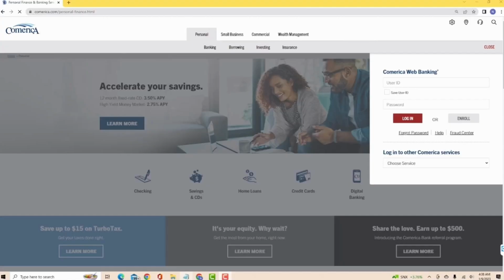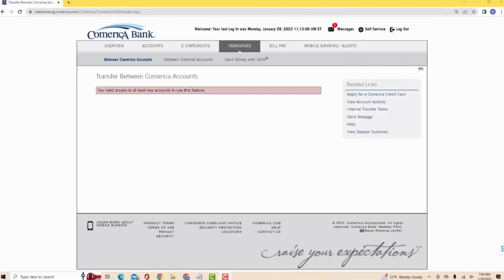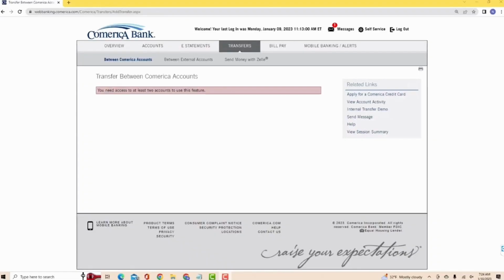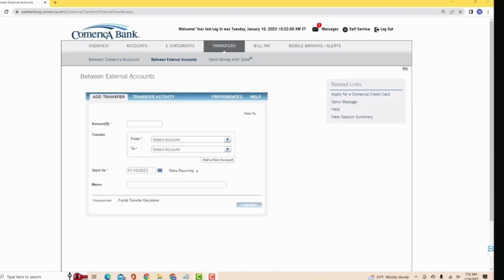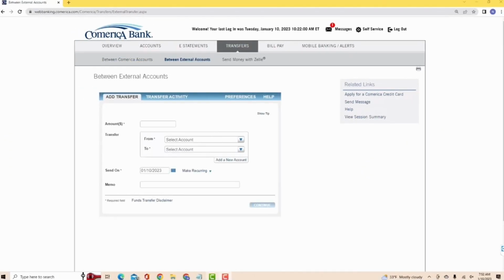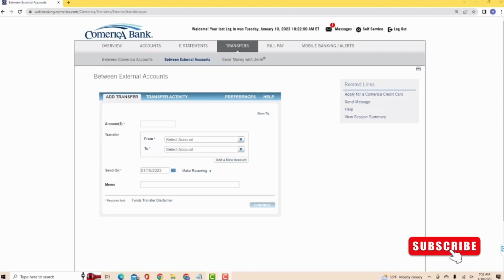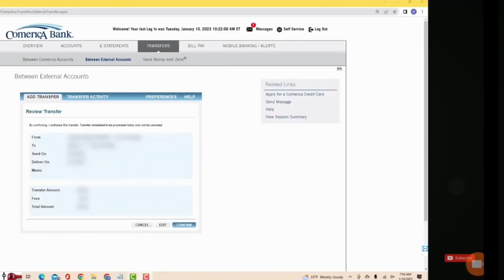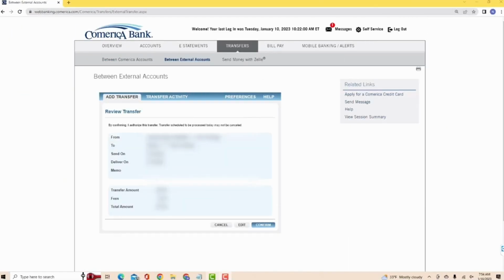How to Transfer Money using Comerica Bank App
How to Transfer Money using Comerica Bank App (2025)! Want to send money easily with your Comerica Bank mobile app? This video will guide you through the steps on how to transfer money using the Comerica Bank app quickly and securely. Whether you're asking, "How do I transfer money on the Comerica Bank app?" or need help navigating the transfer feature, this tutorial has you covered. Learn the steps to move funds between accounts or send money conveniently from your phone. Watch now to see how you can transfer money using the Comerica Bank app today!

Timestamps:

00:00 How to Transfer Money using Comerica Bank App
00:10 How Do I Transfer Money on Comerica Bank App?